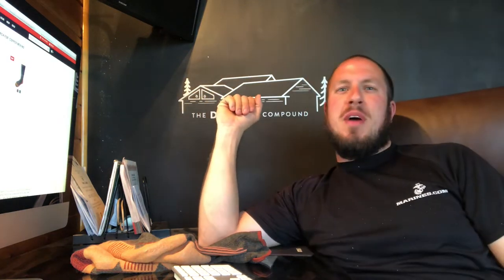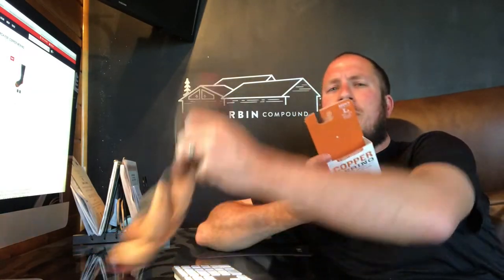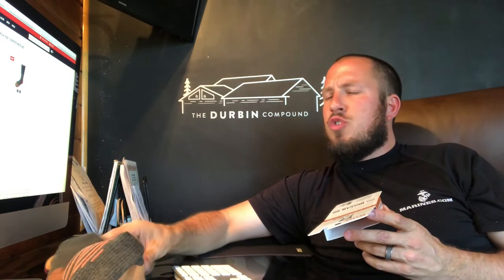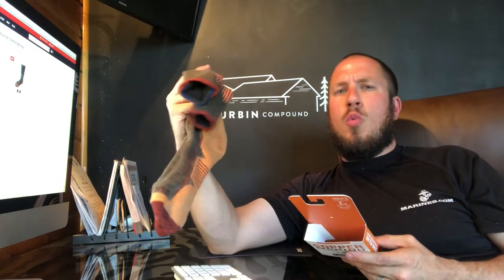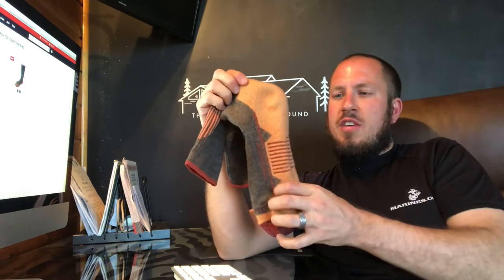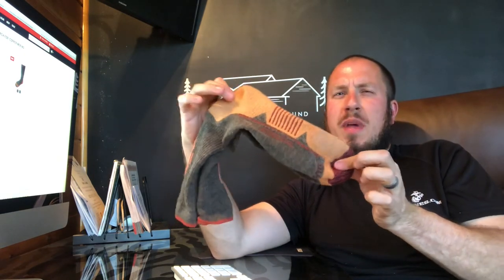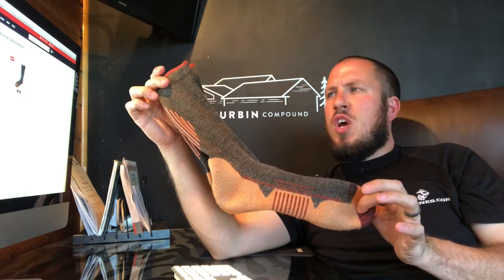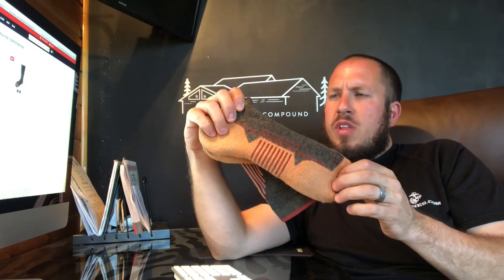Duluth Trading Copper Merino Wool Socks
Forestry Tools!
LogOX 3in1 Forestry Multitool
Husqvarna Combi Can
Stihl 2in1 Easy File Chainsaw Sharpener

Everyday Tools!
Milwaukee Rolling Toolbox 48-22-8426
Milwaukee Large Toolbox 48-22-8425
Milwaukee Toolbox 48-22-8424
Milwaukee Slim 11 Compartment Organizer 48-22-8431
Milwaukee Slim 5 Compartment Organizer 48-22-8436
Milwaukee M12 Compact Inflator 2475-20
Milwaukee M18 Oscillating Multitool 2626-20
Milwaukee Switchtank Backpack Sprayer

Work Pants!
Blaklader X1600 Pants

Boots!
Timberland Pro Gridworks 8” Boot
Timberland Pro Boondocks 6” Boot
Thorogood Moc Toe 8” Boots 814-3800

Fluke T6-1000 Field Sense Meter
Fluke Ammeter and Multimeter Kit
Feildpiece Manometer SDNM-5
Fluke 62 Max Infrared Thermometer

Flashlights!
Streamlight Stylus Pro Pocket Light 100 Lumens
Surefire Stilletto Pocket Flashlight
Surefire Tactician Pocket Flashlight